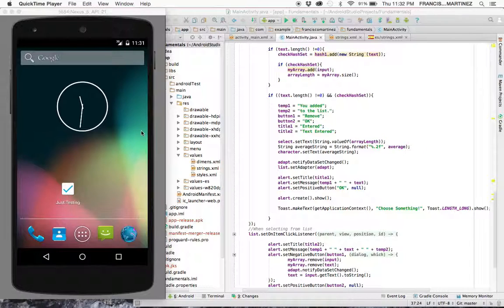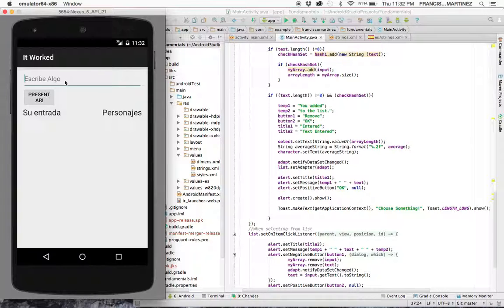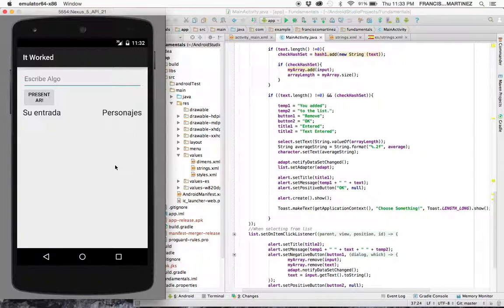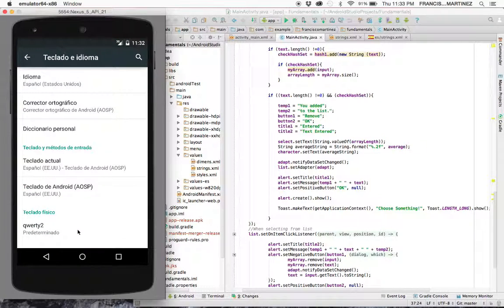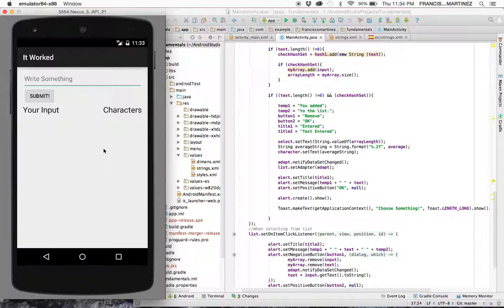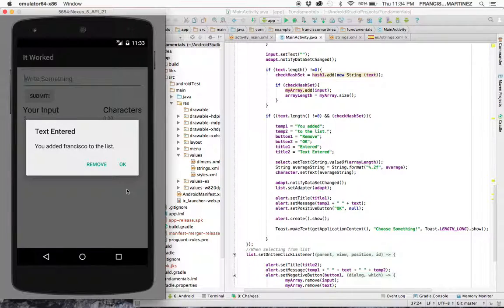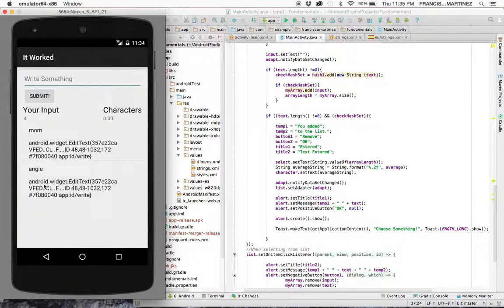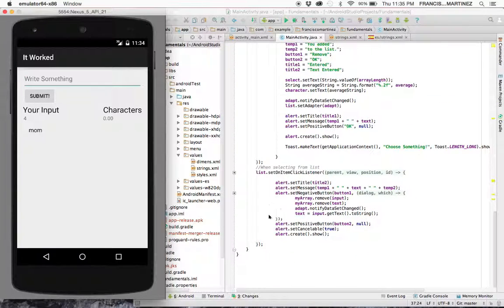Java 1 Week 2 P2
Week 2 this month was better, still had some issues but I'm starting to get it.